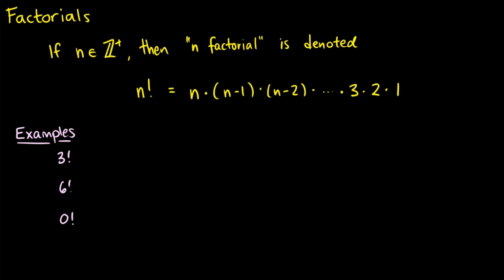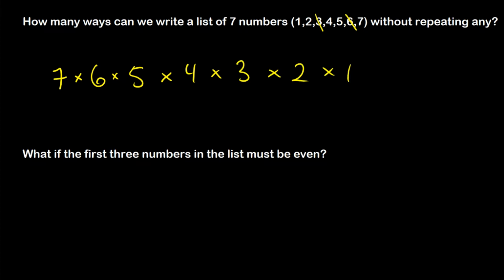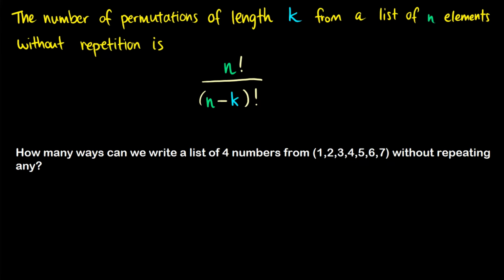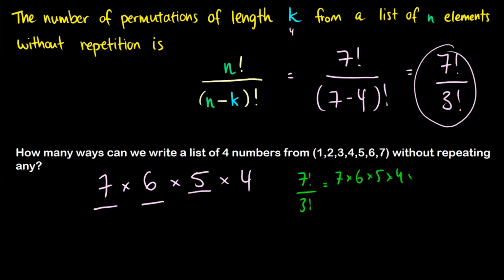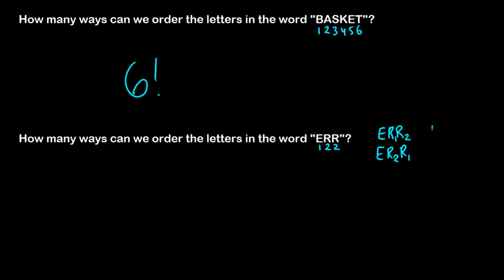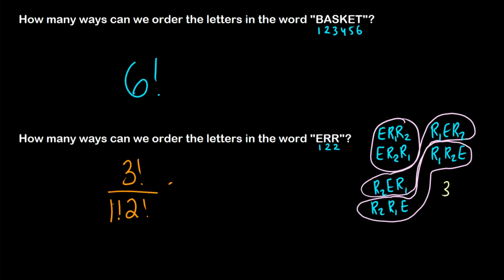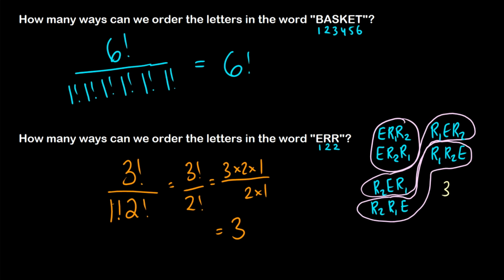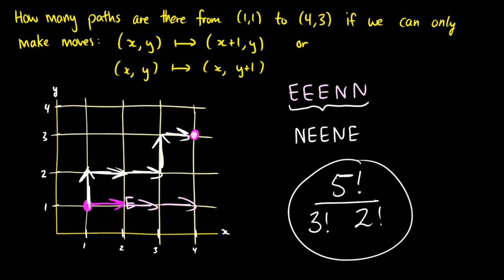FACTORIALS and PERMUTATIONS - DISCRETE MATHEMATICS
Today we introduce factorials, permutations, and permutations without repetition. We also do a few practice problems.